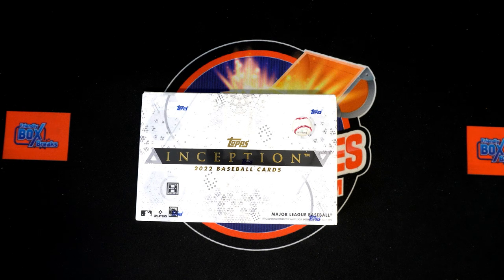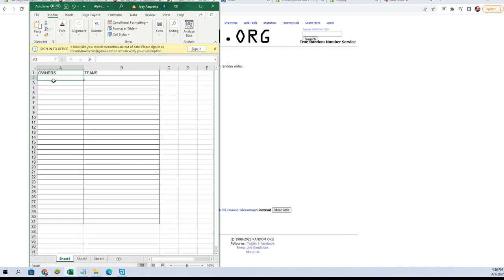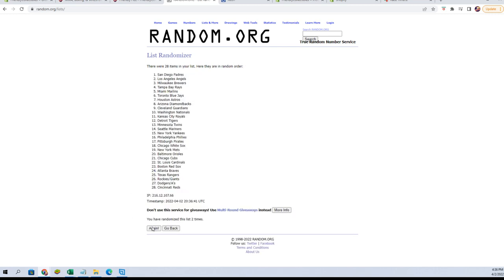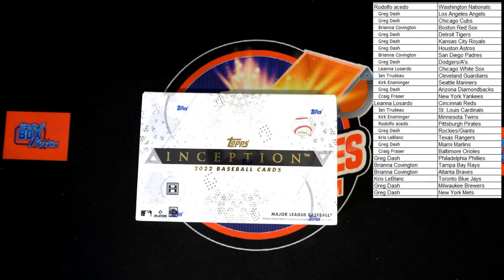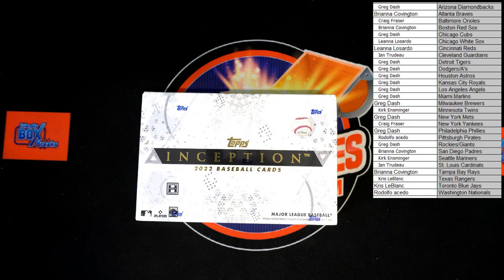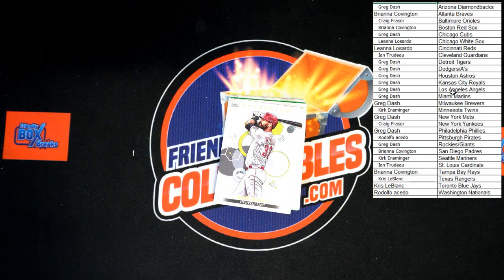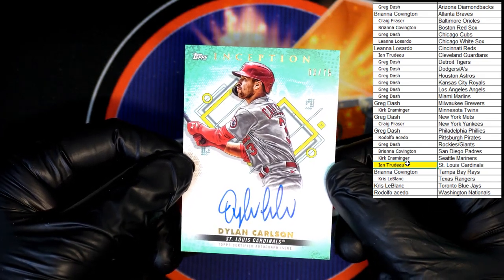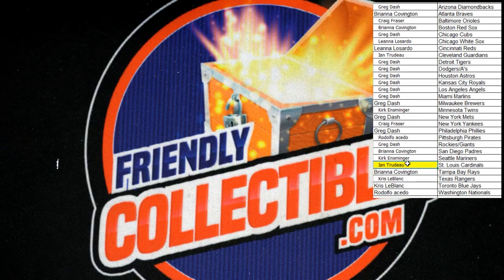2022 Topps Inception Baseball Hobby FILL ID 22INCEPTION126